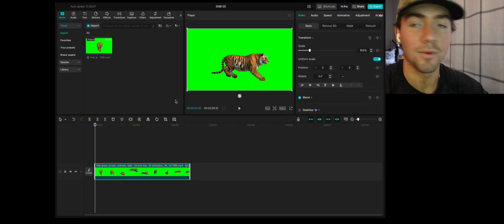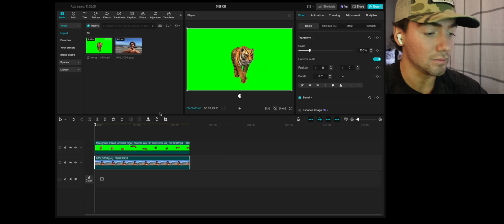How to use "Green Screen" edit on CapCut.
In this video I will teach the easiest and most effiecnt way to apply green-screen to any CapCut video.